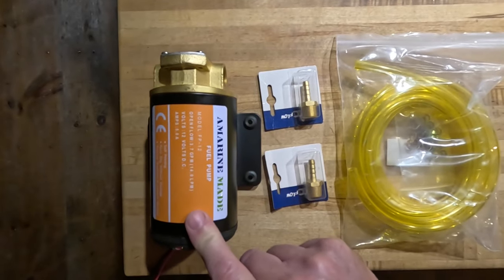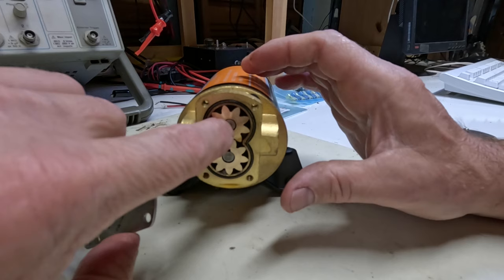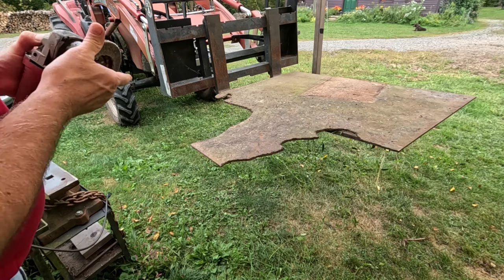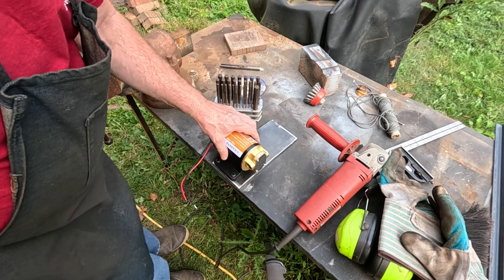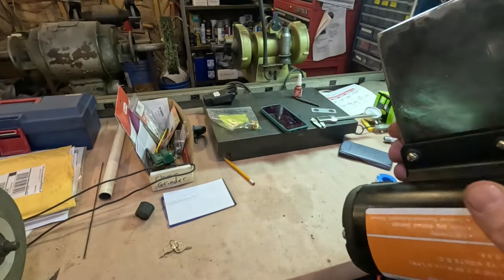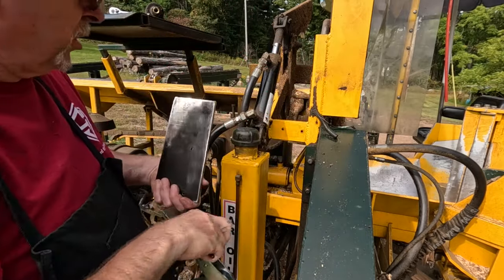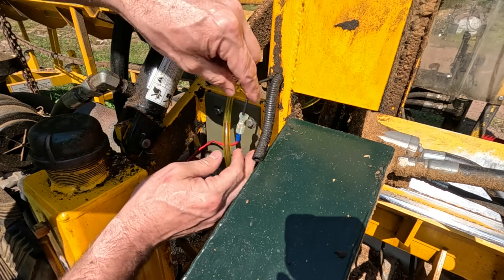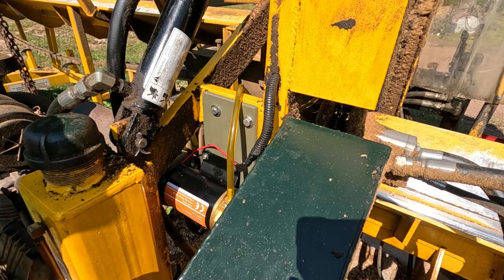Cord King M18-20 Bar oil pump upgrade - 127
I was finally fed up with the bar oil pump on the Cord King M18-20 firewood processor. It was time for a major upgrade.

Equipment in use at Millstone Firewood

Cord King M18-20 Firewood Processor
Cord King CV-12 Integrated Conveyor

Case IH D40 Tractor
LX-116 Loader